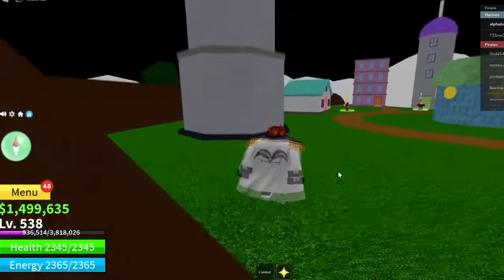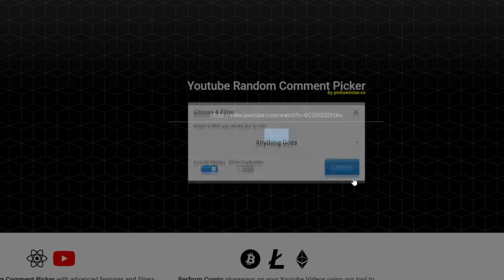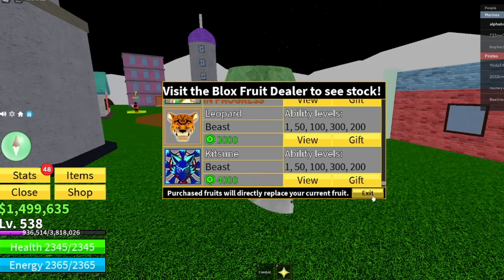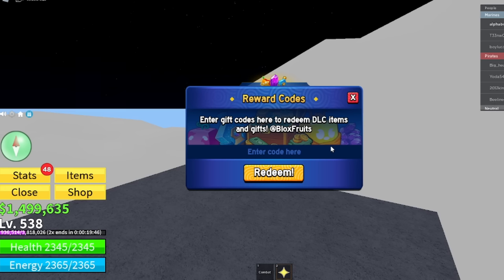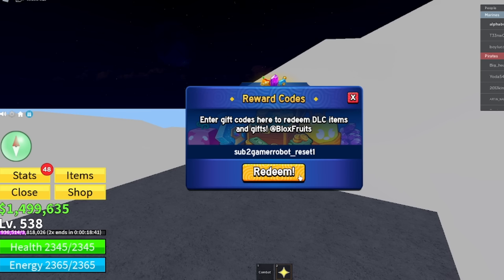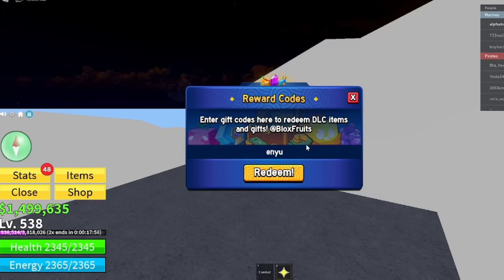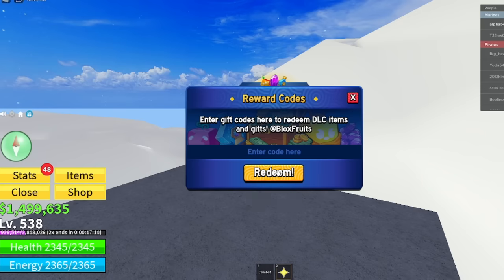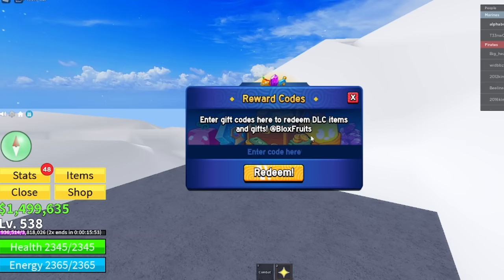*NEW* ALL WORKING CODES FOR BLOX FRUITS IN 2024! ROBLOX BLOX FRUITS CODES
In today's video I show you guys an updated list of all working codes for blox fruits in 2024! Make sure you watch till the end and enjoy!